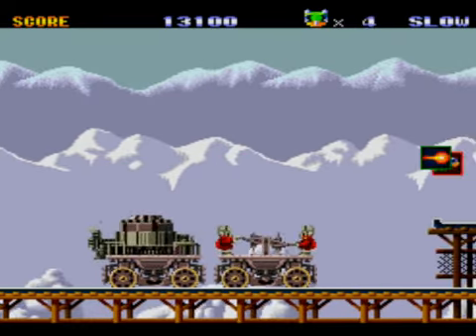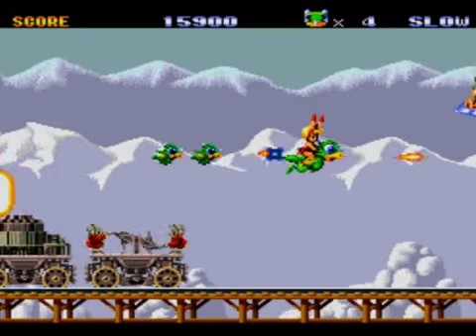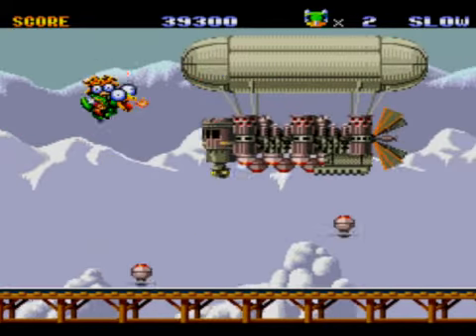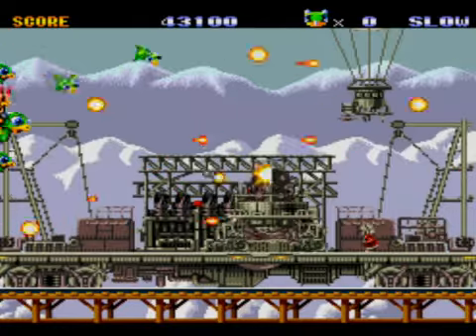Let's Play Keio Flying Squadron Part 6: Stage 5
Let's Play Keio Flying Squadron for Sega CD